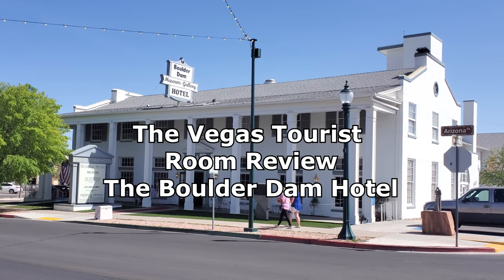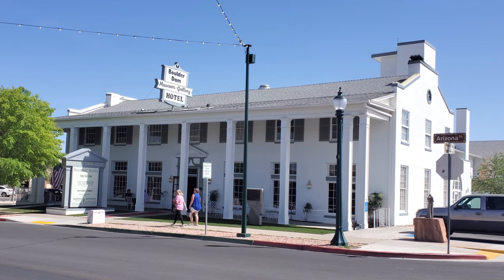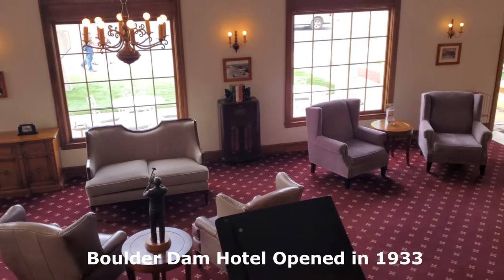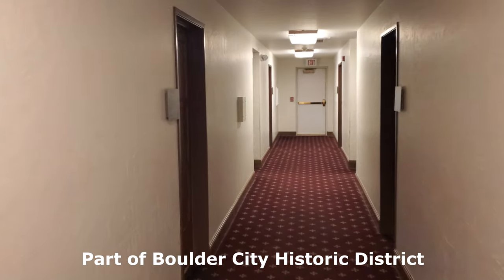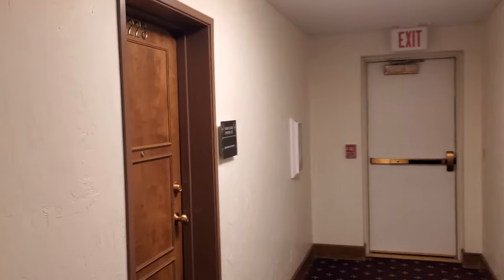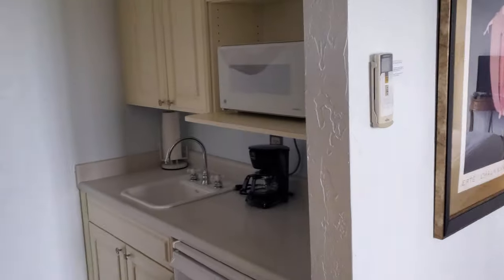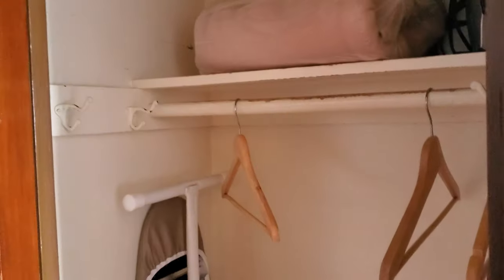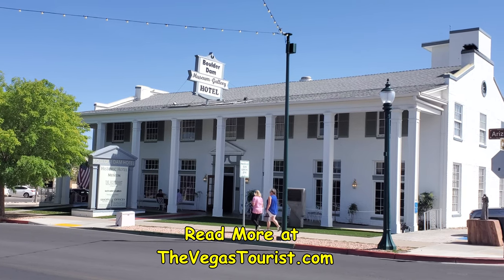Boulder Dam Hotel Room Review | The Vegas Tourist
I love Boulder City, the little town that built a famous Dam!  Last week, my wife and I had a little "Staycation" vacation away from the homefront, but not from the area.

I booked us a room, actually a suite at the Historic Boulder Dam Hotel.  Here is a quick room review of where we stayed.

This is a very historic hotel not only for its location but for its history.  Built in 1933 and it was a first-class hotel. It even offered its guests "Private Bathrooms"!

It's not a modern hotel but it has modern amenities.  So you need to look at it from that point of view.  Classy, elegant, historic, and just plain comfortable.  It has 22 rooms!  Yes, it's That small and it has a wonderful restaurant! Great location!

My Gear!
Main Camera (Amazon)​
Other Camera (Amazon)​
Main Gimble (Amazon)​